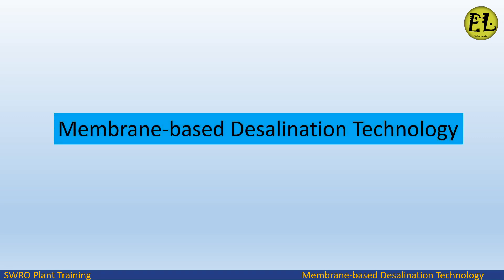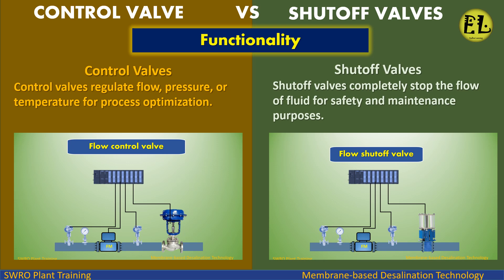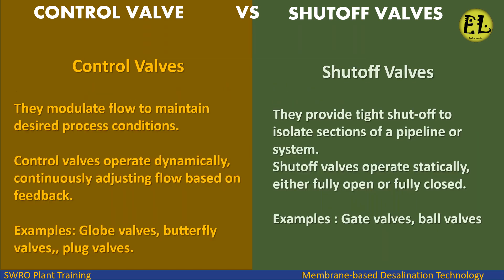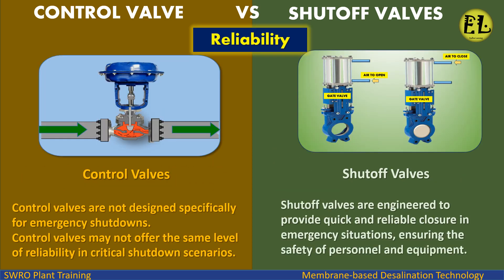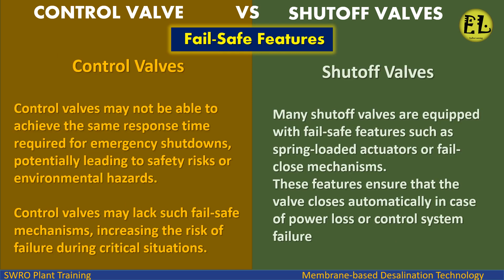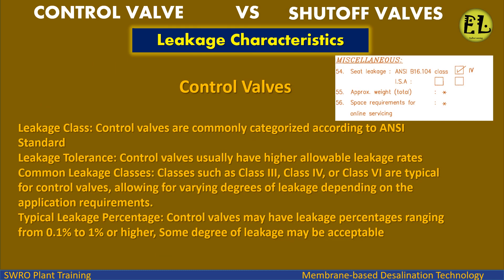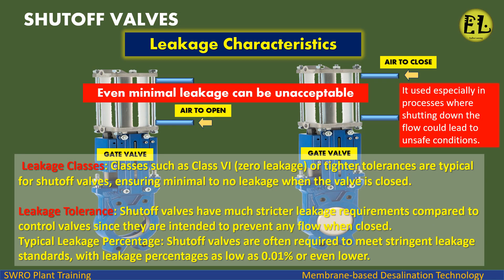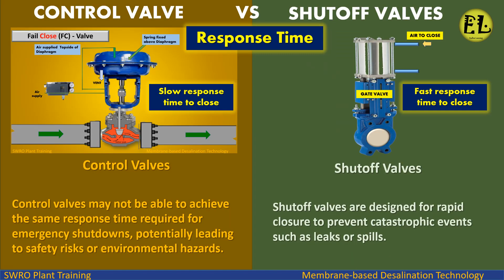Control valve vs Shutoff valve | Can We Use Control Valves for Safety Shutdown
ENDLESS LEARNING
Control valve vs Shutoff valve
Can We Use Control Valves for Safety Shutdown